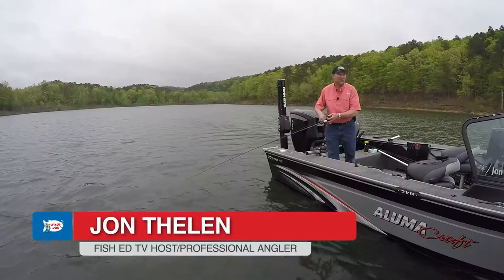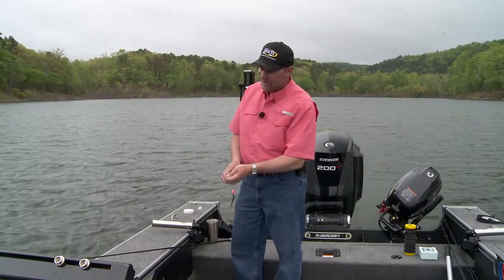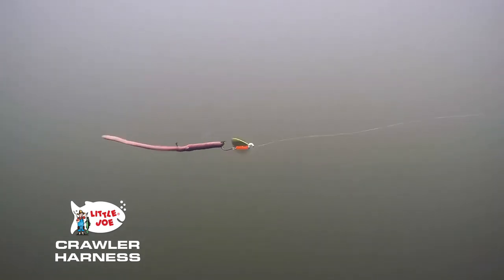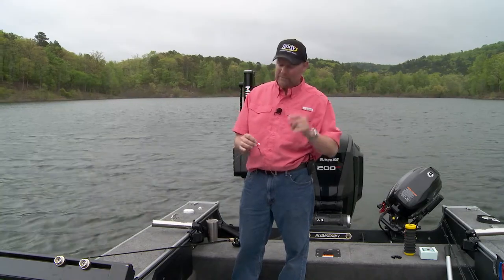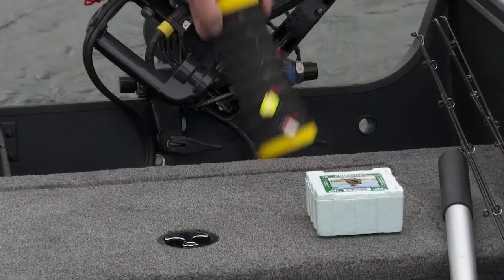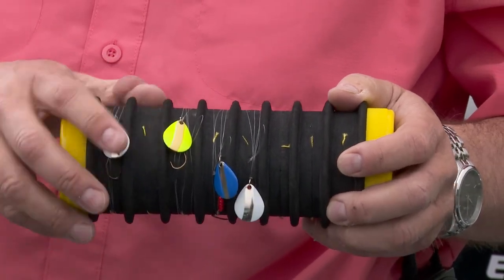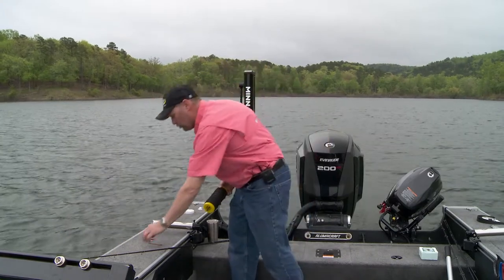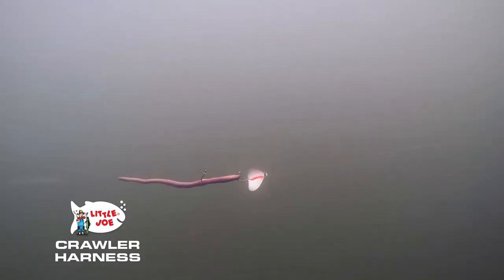Spinner Colors And Warm Water Walleyes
Join Fish Ed host Jon Thelen as he shows you how he picks spinner colors for summer walleyes! Paying attention to details can make all the difference between a good day and a great day!